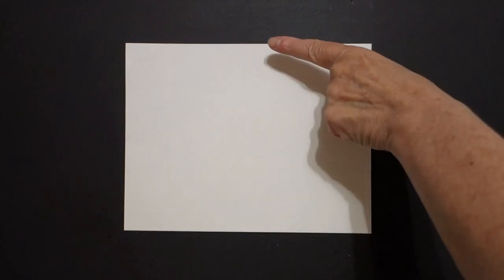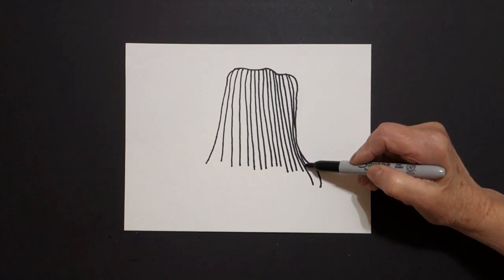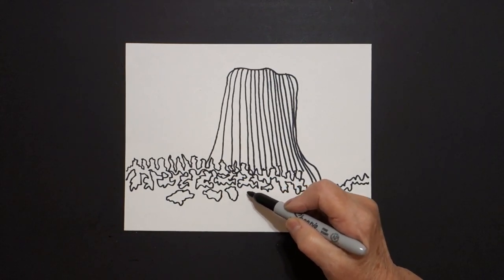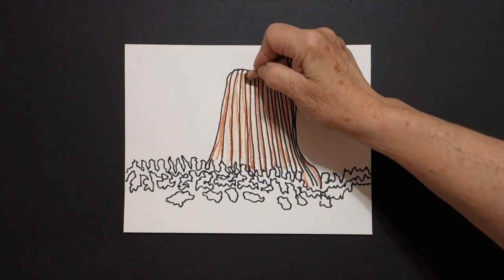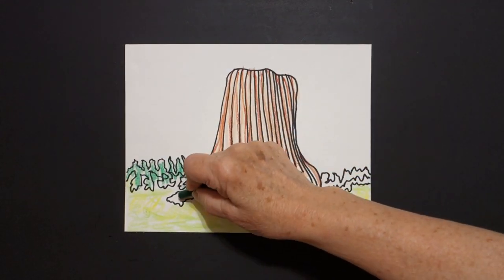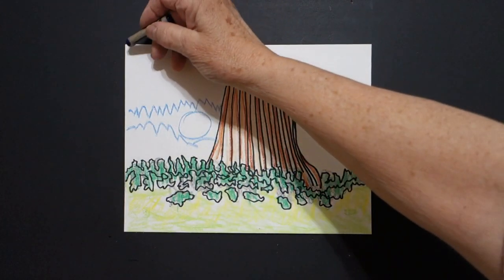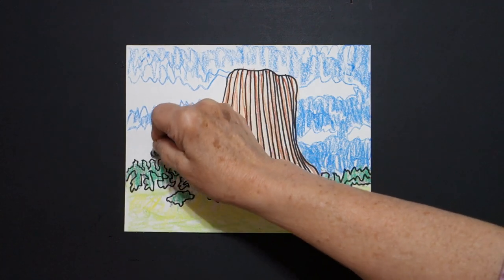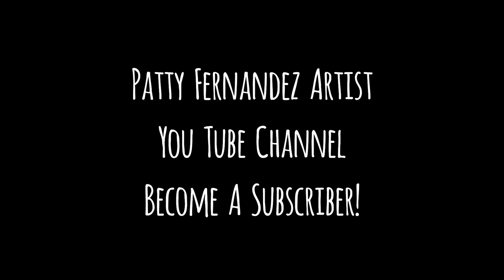Let's Draw Devil Tower! - (Sacred Native American Landform)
Easy to follow directions, using right brain drawing techniques showing how to draw Devil Tower a Sacred Native American Landform!